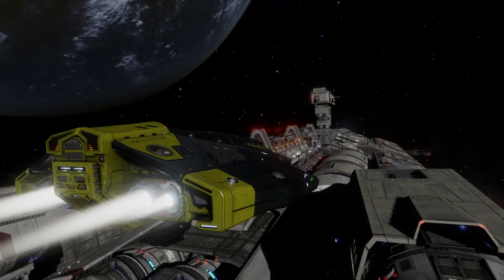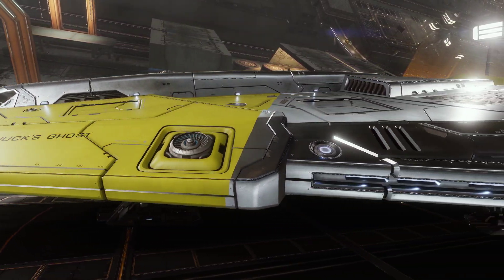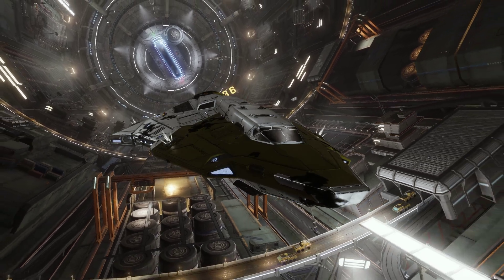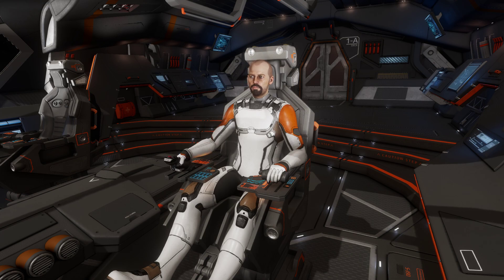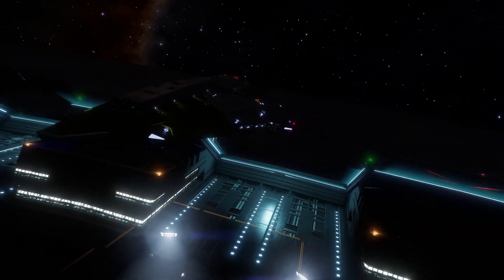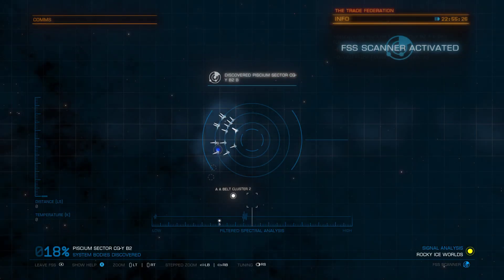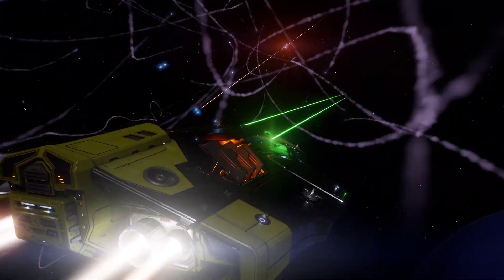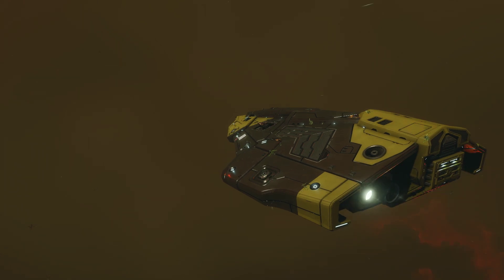The Python Review : The Only Ship You'll Need? [Elite Dangerous]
The Python from Faulcon DeLacy in Elite Dangerous is an aged ship, but somehow, this ship is an all-rounder in every sense. Question is, does this ship's ability to turn it's hand to a variety of tasks affect it's ability to perform well?

In this video, I go through my personal impressions on this little ship.

All content taken from Elite Dangerous: Odyssey.